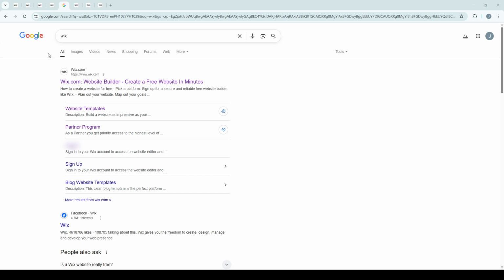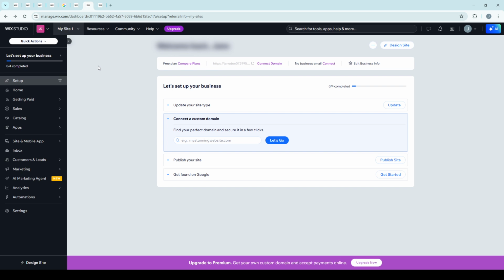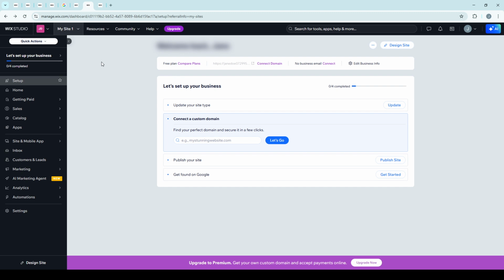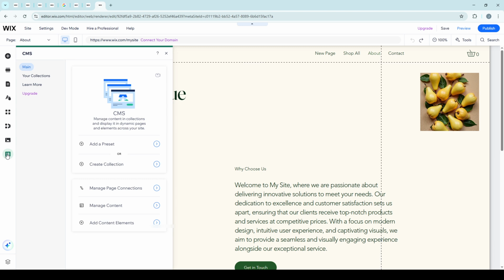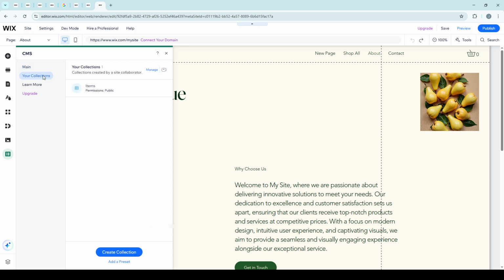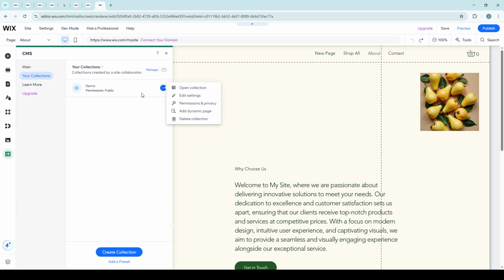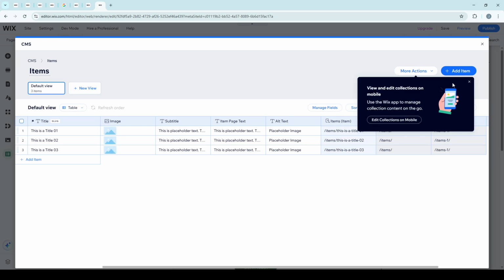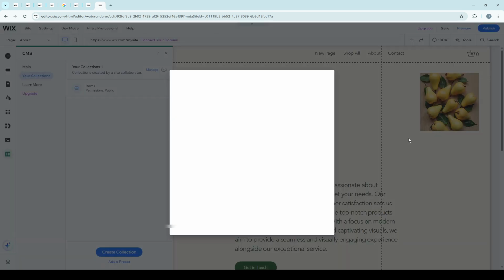How to Use Content Manager in Wix [2026 Full Guide]